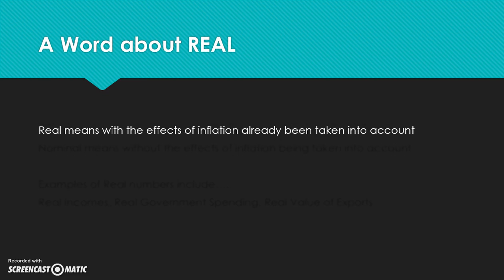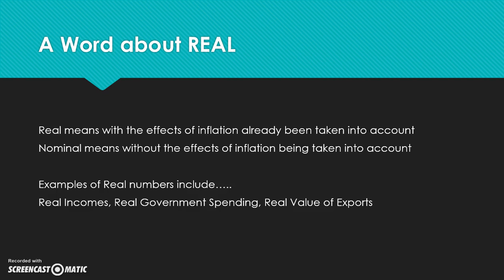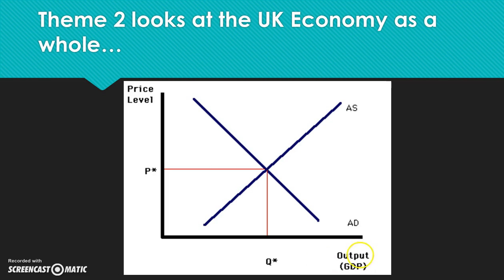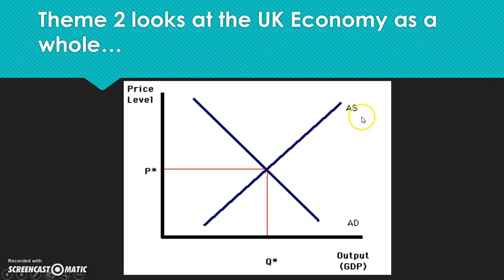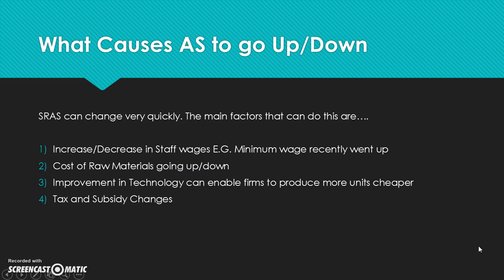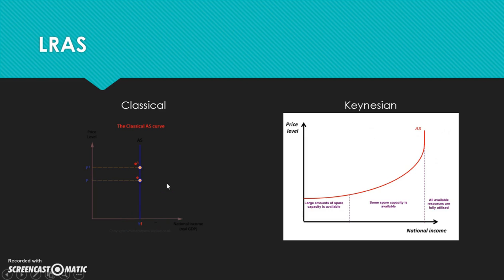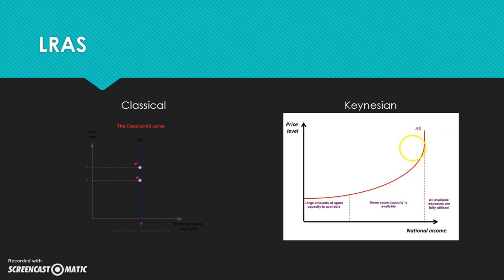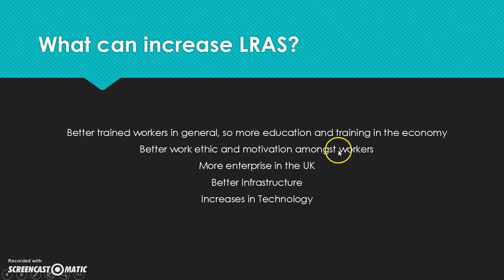Theme 2 Revision Part 1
A-Level Edexcel Economics A Theme 2 Revision Video